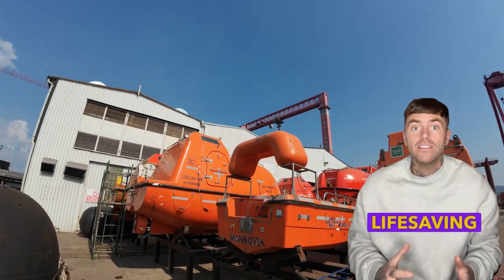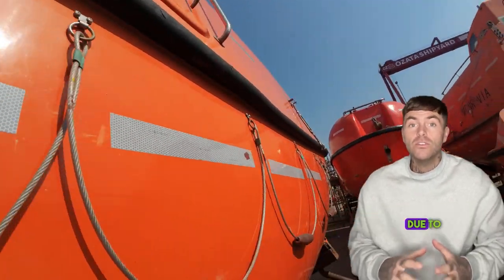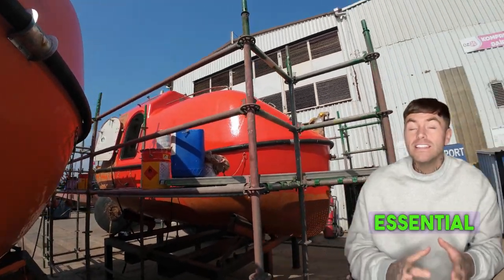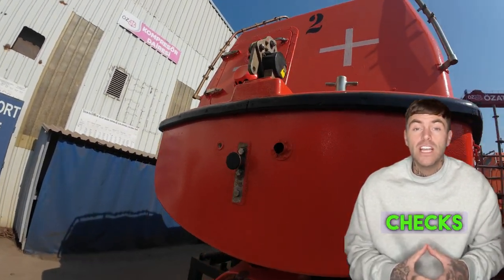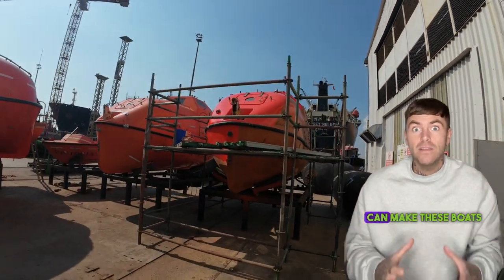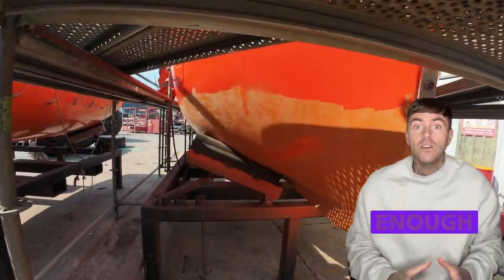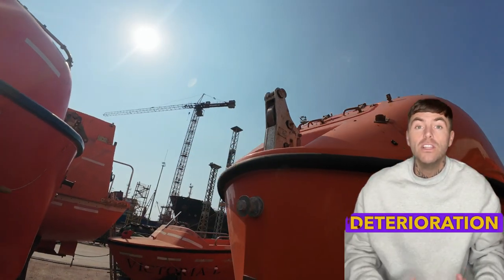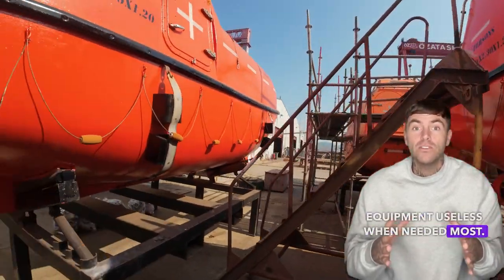"Ship Detentions Unveiled: The Surprising Reasons Behind the Hold-Up!"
"Ever wondered why some ships get stuck in port? In this video, we uncover the most common reasons behind ship detentions. From maintenance failures and documentation lapses to pollution violations and crew issues, we break down each factor and explain how it can impact a ship's ability to set sail. Understanding these causes can help ship operators avoid costly delays and ensure smooth sailing. Watch now to learn more about the hidden reasons behind ship detentions and how to prevent them!"